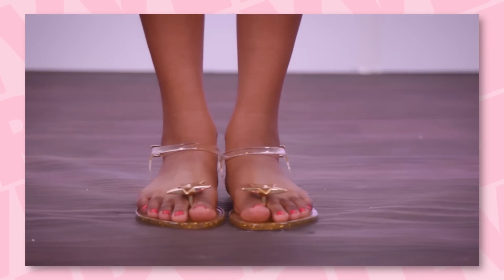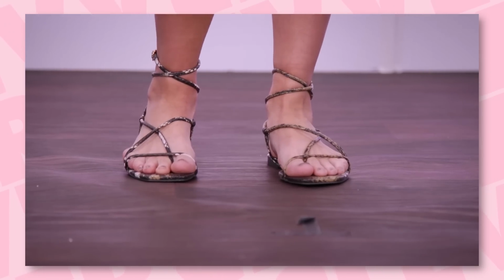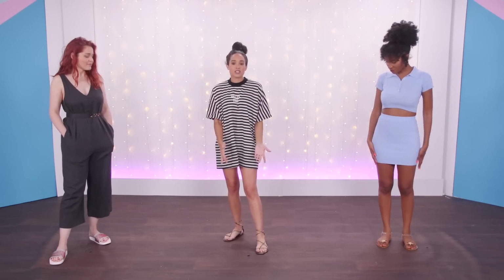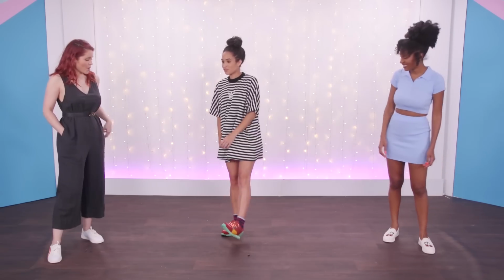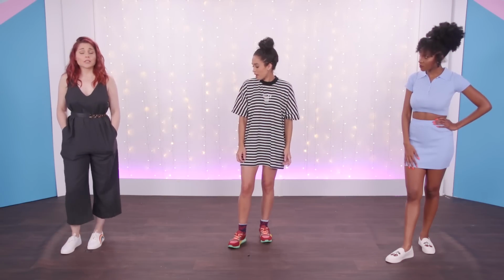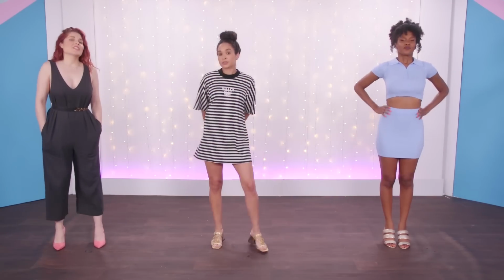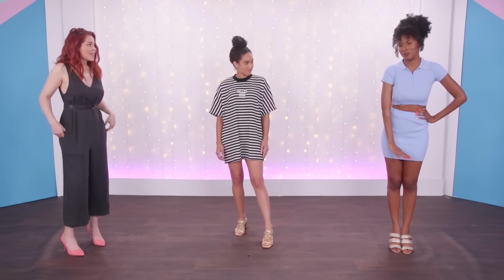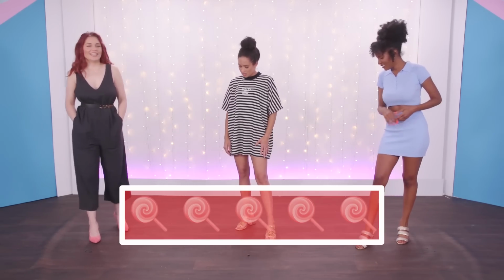We Try Katy Perry's Amazon Shoe Collab *HONEST REVIEW*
We're trying Katy Perry's NEW Amazon shoe collection. Perfect for spring! Then, watch us investigate SHEIN's newest LUX line!

ROUND 1: SANDALS
The Geli Flat Sandal -
The Luv Flat Sandal -
The Jimmi Flat Sandal -

ROUND 2: SNEAKERS
The Kerry Sneaker -
The Lilia Sneaker -
The Rizzo Sneaker -

ROUND 3: HEELS
The Star Heeled Sandal -
The Layla Heeled Sandal -
The Dina Pump -

Erin Robinson @Erinrobinson
Sinead de Vries @sineaddevries
Drew Dorsey @DrewDorsey

We try the new katyperry amazon shoe collection!